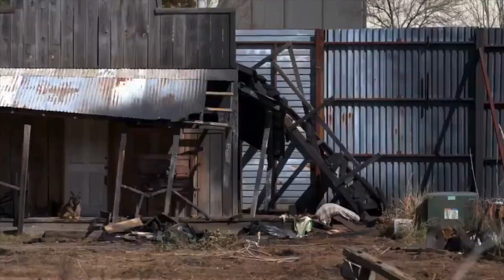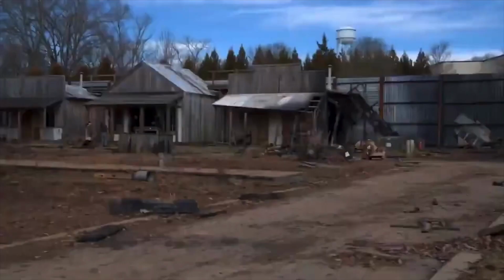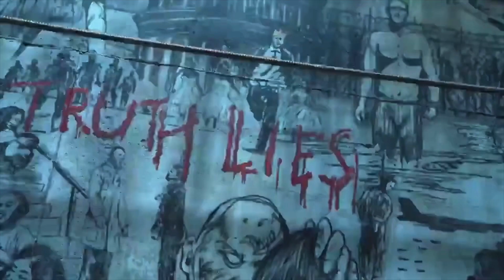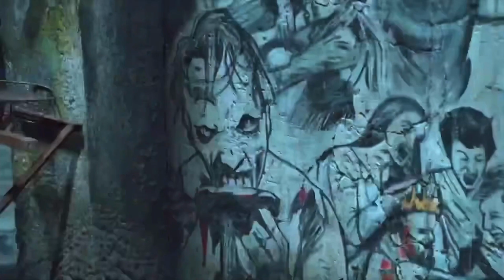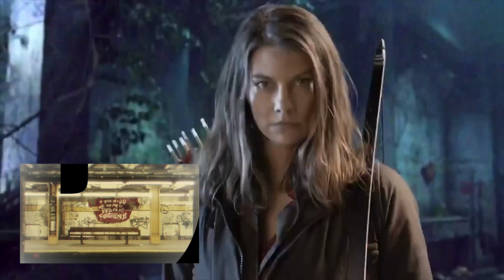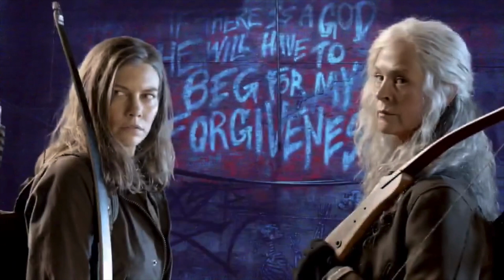TWD Season 11 TEASER/TRAILER BREAKDOWN | Reapers Link to Commonwealth & Mystery Underground Tunnels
CLUBHOUSE: @ASH_HM

__SuperVideos Productions__